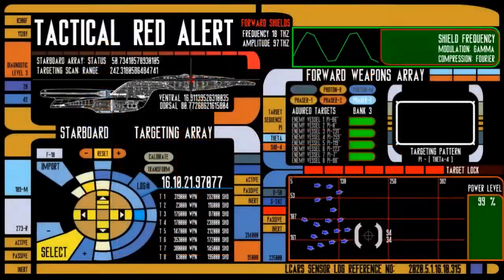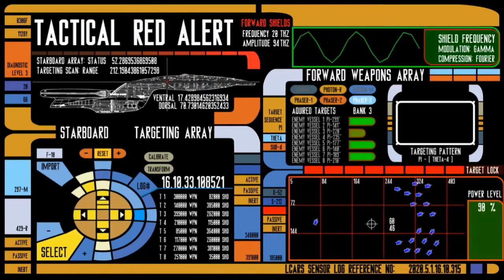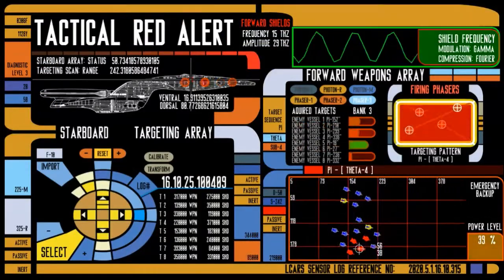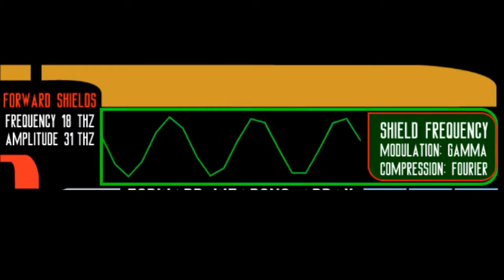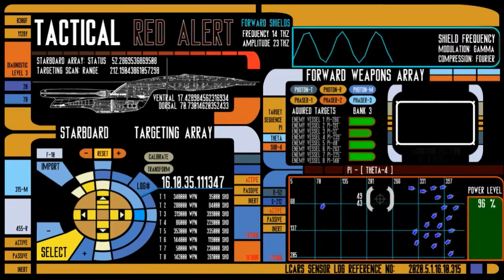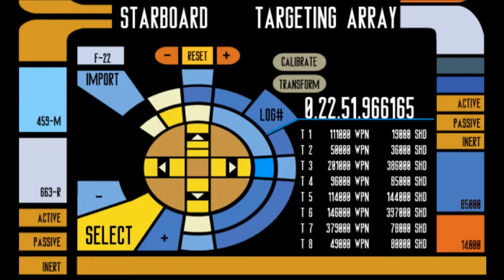STNG Animated Control Panel in P5js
Have you ever noticed the control panels playing in the background on STNG?  Someone had to animate those.  In this video, I take on the challenge of animating a STNG tactical, control panel.

STNG (Star Trek the Next Generation) is owned by CBS Corporation, and is a copyright and registered trademark of CBS Corporation.
The non-commercial use of CBS Corporation's copyrighted and trademarked material is for commentary purposes related to the artwork and production techniques associated with same, and substantively transforms the original material for the 'fair use' of copyrighted material.